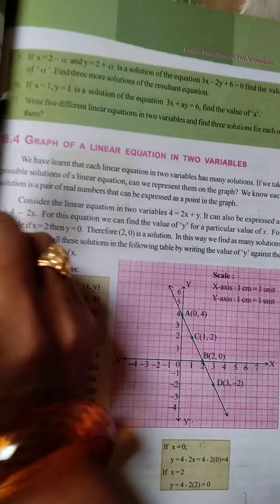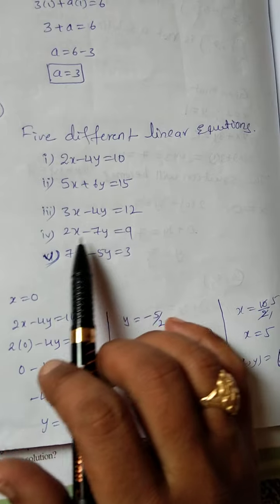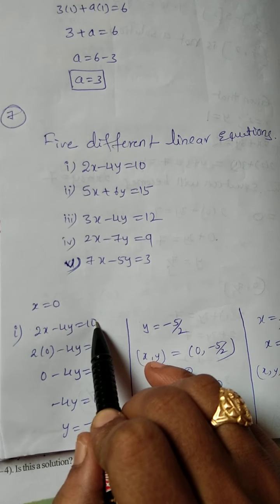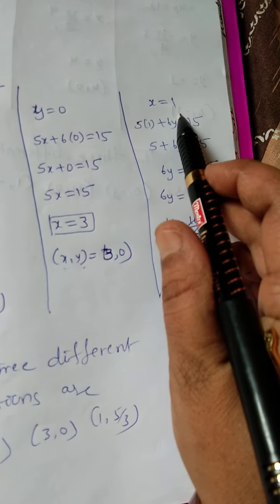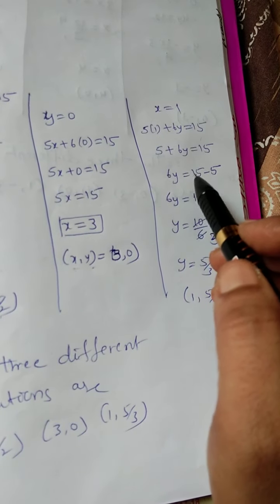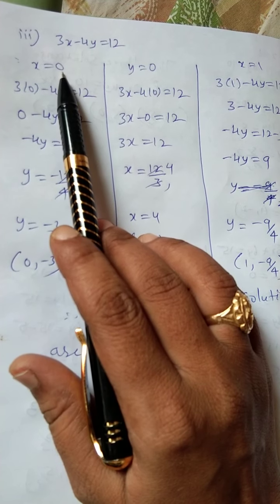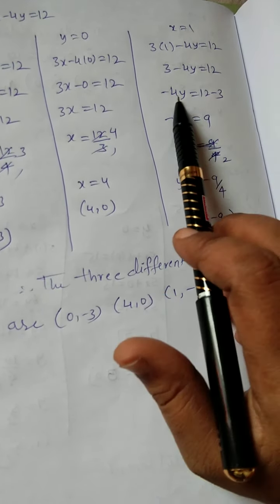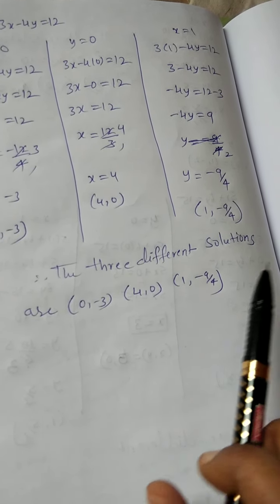linear equation in two variables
exercise 6.2
 sixth question and seventh question
 9th class maths.